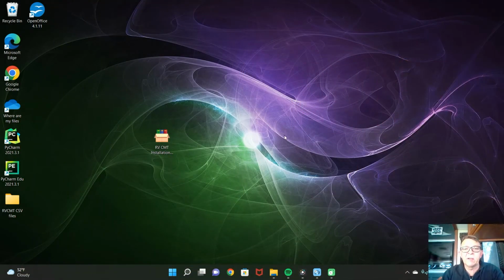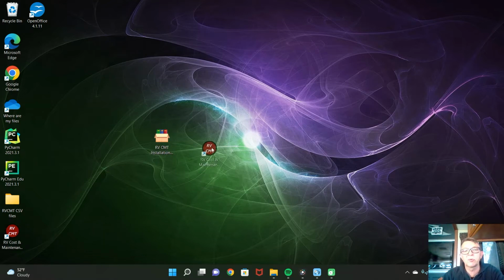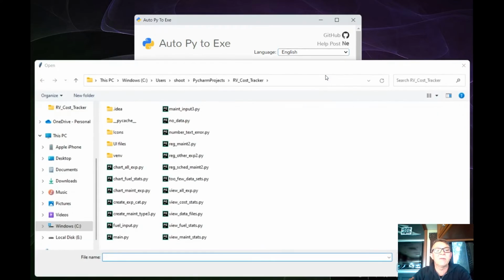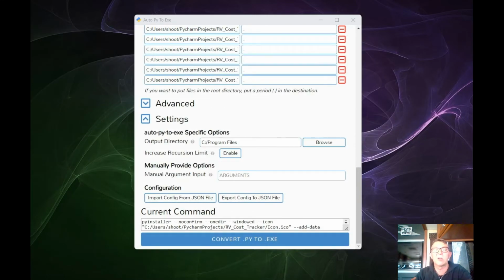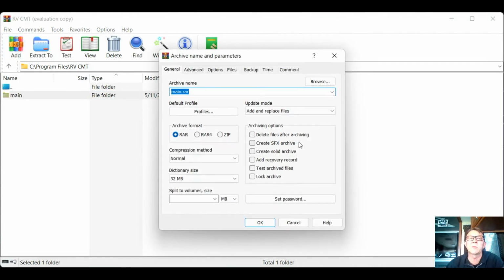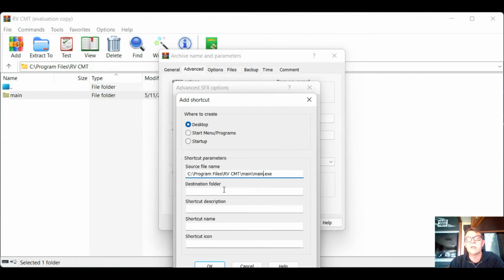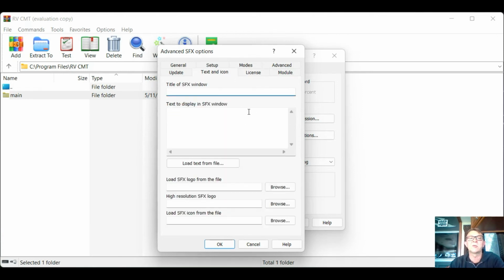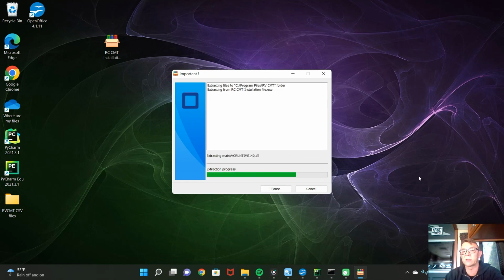How to Package Software for Sales - Self-extracting file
In this video I will show a way to make a self-extracting file for a software program.